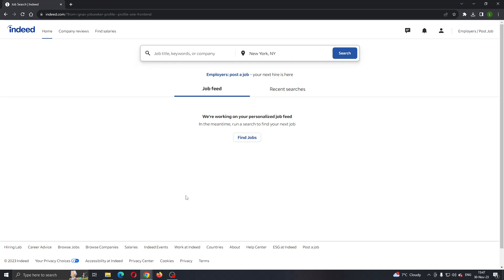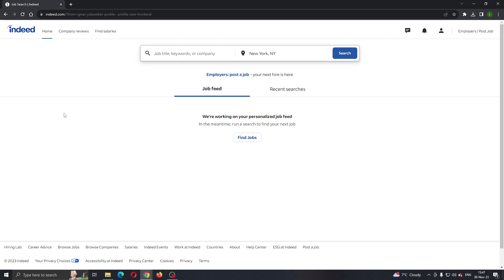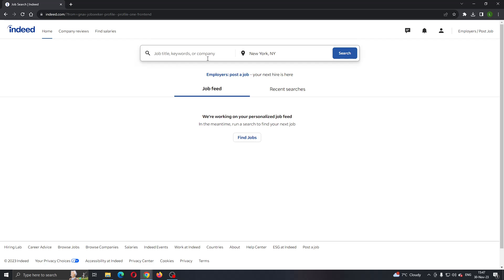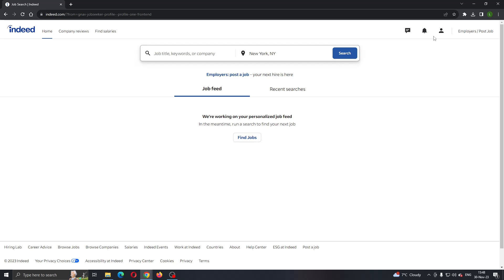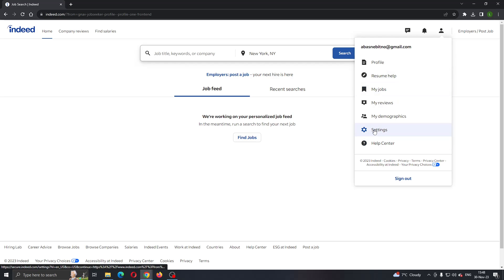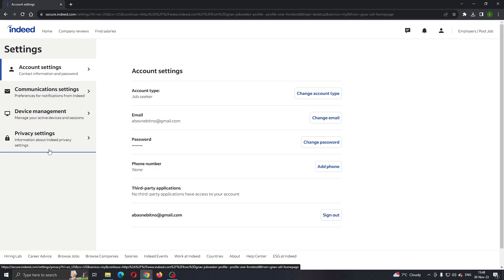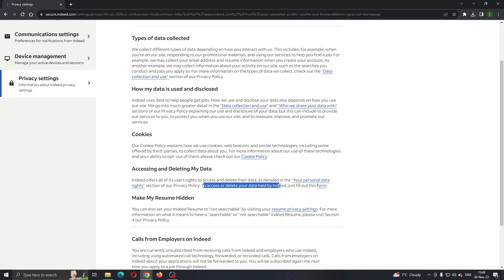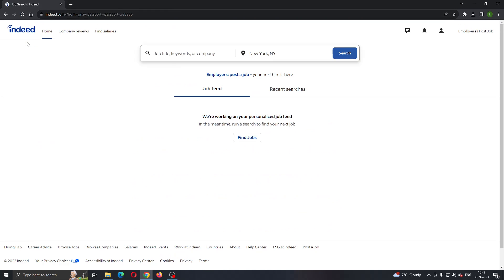How To Permanently Delete Indeed Account Tutorial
Today we talk about permanently delete indeed account,how to delete indeed account,how to delete indeed account permanently,delete indeed account permanently,indeed delete